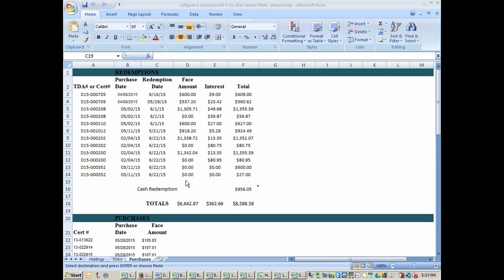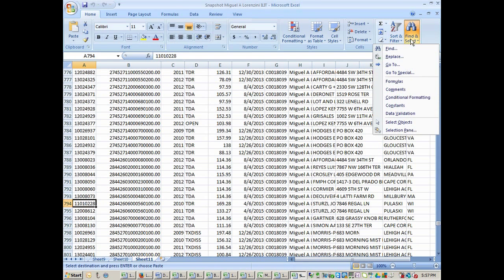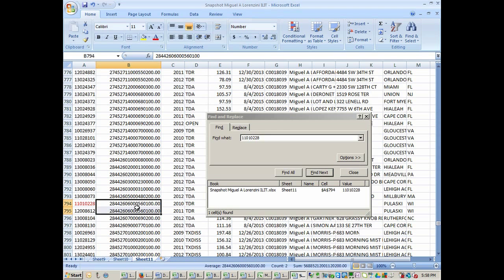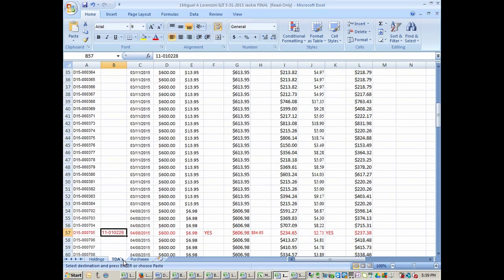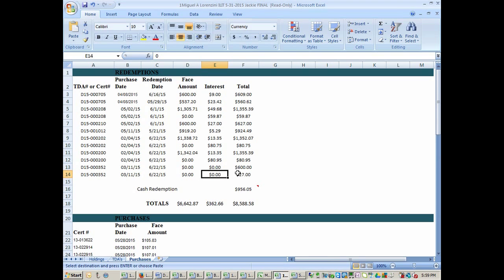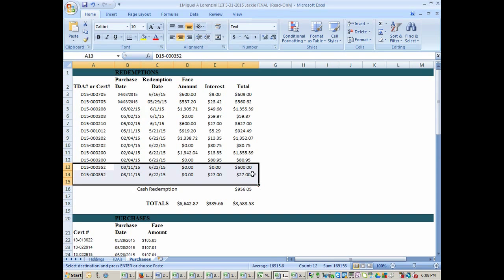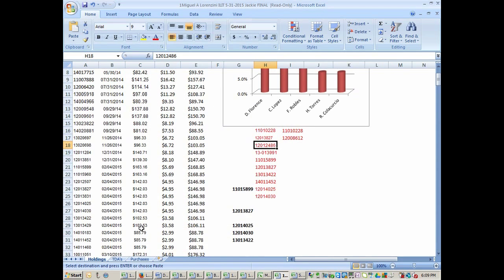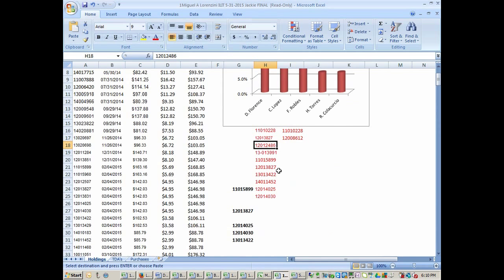My Ezvid Video